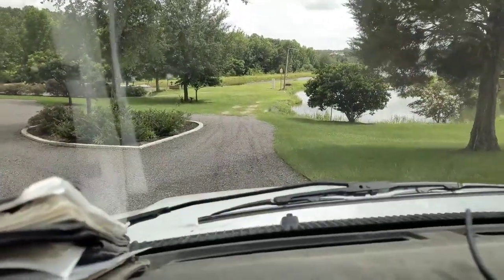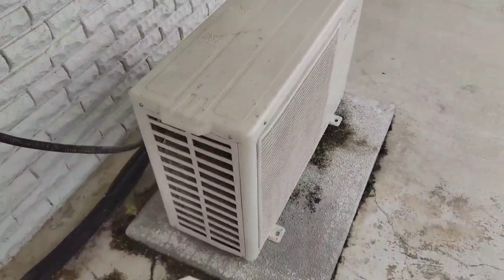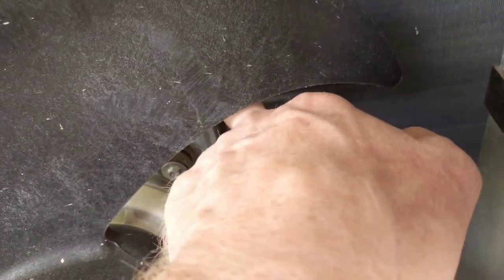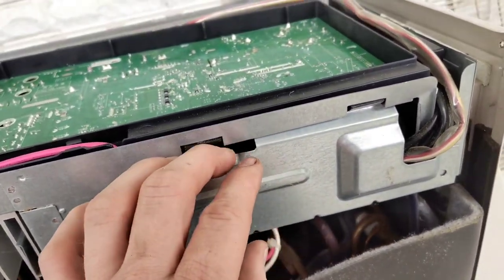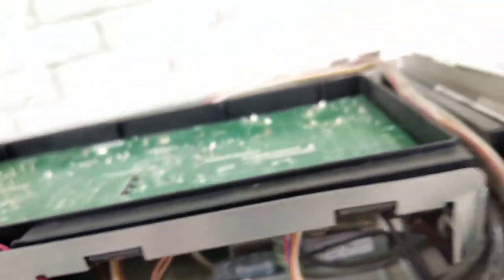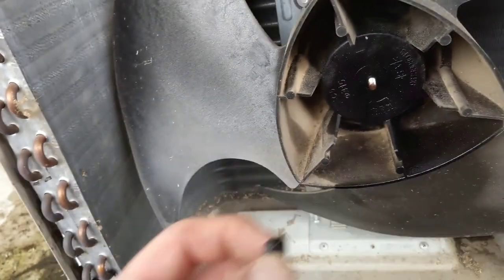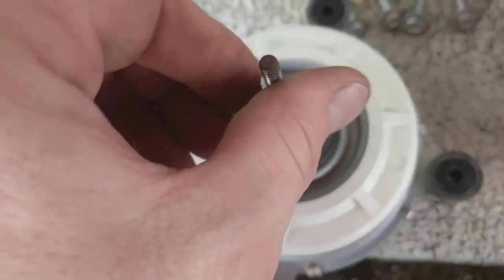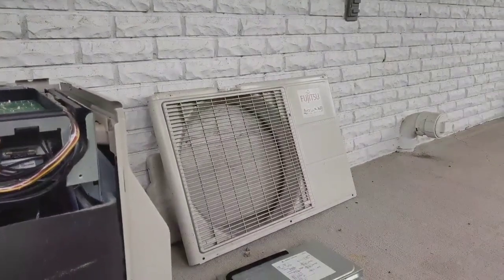FUJITSU MINI SPLIT - CONDENSING FAN MOTOR REPLACEMENT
Fujitsu mini Split. Condensing fan motor replacement.HVAC vlog 2021.